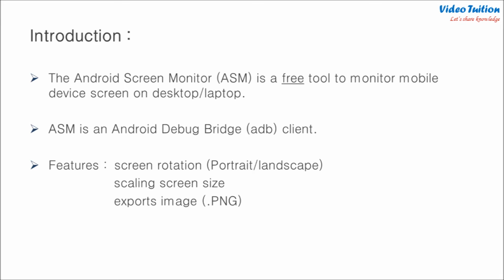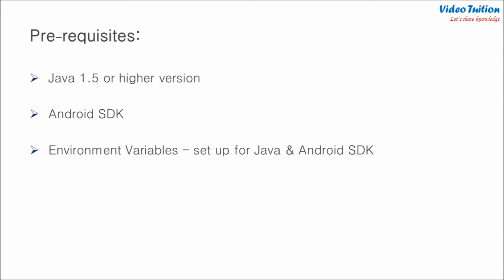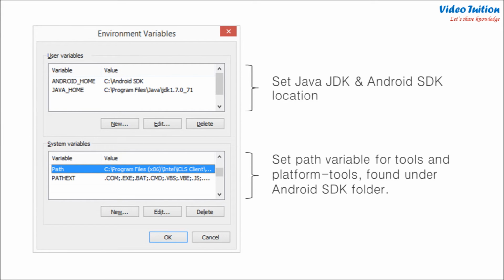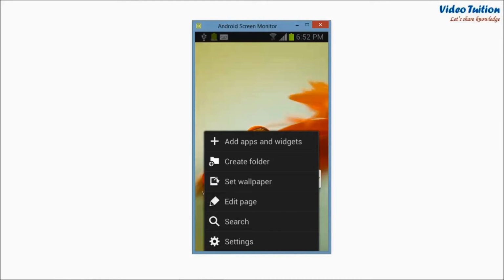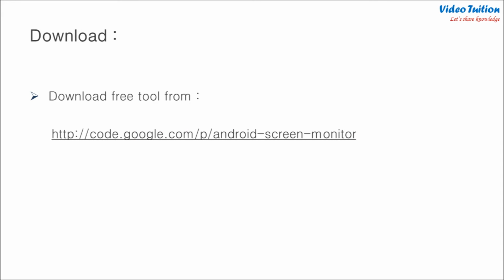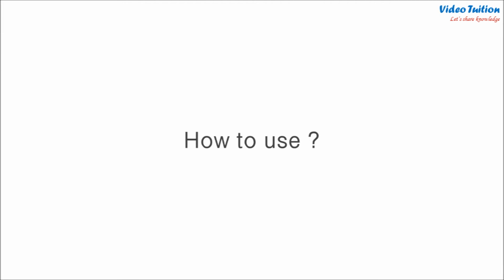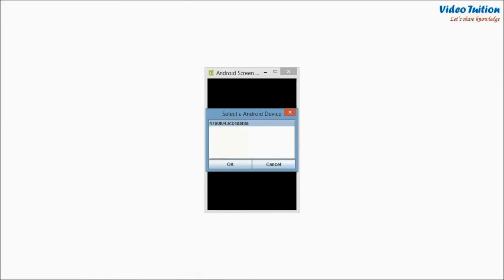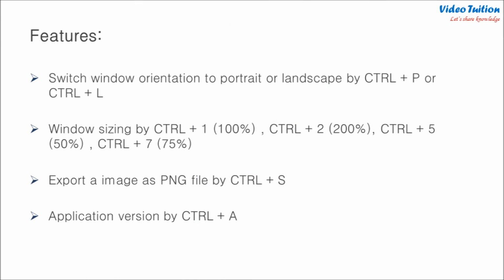Android Screen Monitor – Mirroring / Projecting Android Mobile Screen On Computer (Free Tool)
Android Screen Monitor is free android utility which helps you projecting mobile screen on the computer.

eVideoTuition offers online courses for QA Training with Quality Center / ALM training, Selenium, Selendroid, Appium, SeeTest Automation, Ranorex Studio, Silk Mobile, TenKod EZ TestApp, TortoiseSVN, User Agent Testing, Selenium TWIN, MS Excel etc

You can learn and master your skills in software testing and advance your career free of cost !!